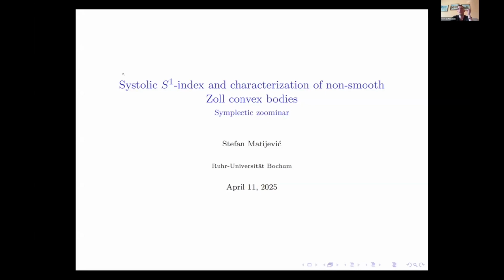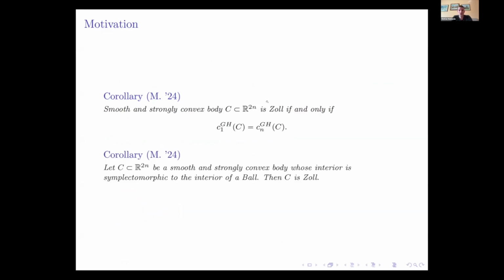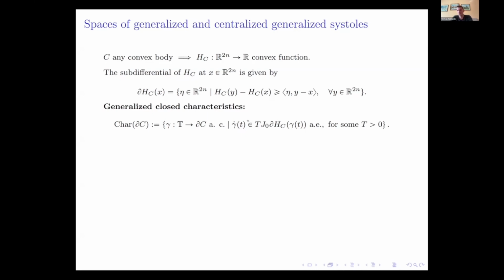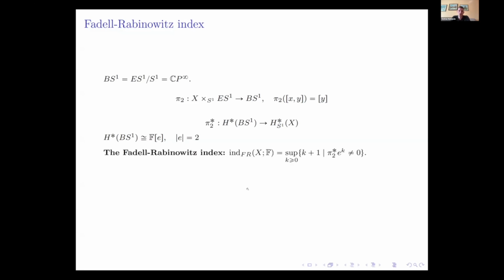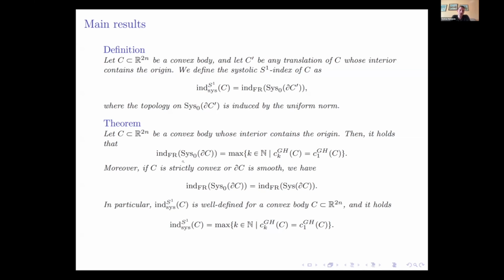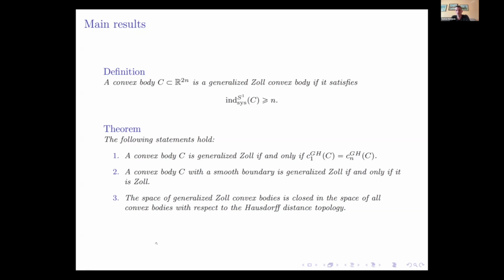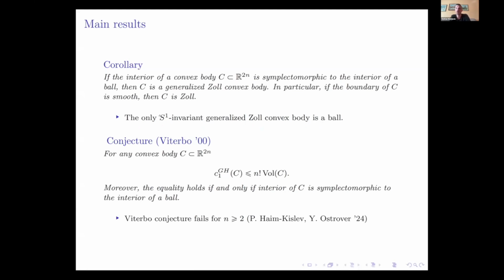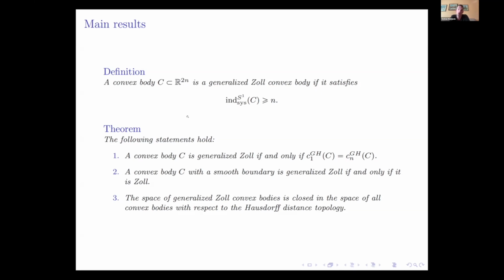Systolic S1-index and characterization of non-smooth Zoll convex bodies - Stefan Matijević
Topic: Systolic S1-index and characterization of non-smooth Zoll convex bodies
Speaker: Stefan Matijević
Date: April 11, 2025 9:15am
Zoom

We define the systolic
S
1
S
1
-index of a convex body as the Fadell–Rabinowitz index of the space of centralized generalized systoles associated with its boundary. We show that this index is a symplectic invariant. Using the systolic
S
1
S
1
-index, we propose a definition of generalized Zoll convex bodies and prove that this definition is equivalent to the usual one in the smooth setting. Moreover, we show how generalized Zoll convex bodies can be characterized in terms of their Gutt–Hutchings capacities and we prove that the space of generalized Zoll convex bodies is closed in the space of all convex bodies. As a corollary, we establish that if the interior of a convex body is symplectomorphic to the interior of a ball, then such a convex body must be generalized Zoll, and in particular Zoll if its boundary is smooth.